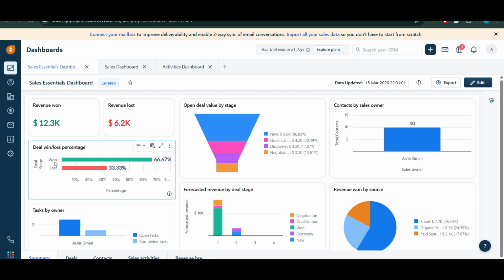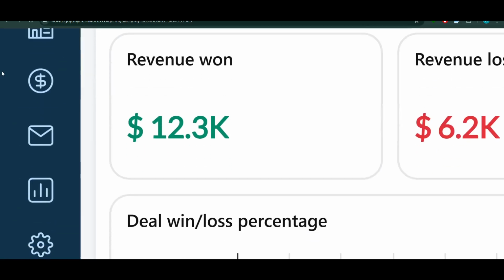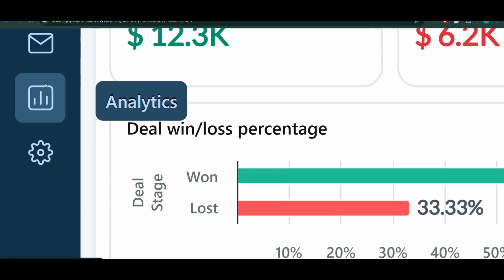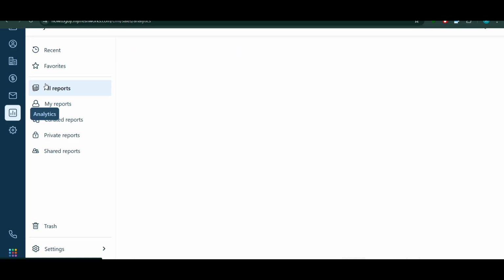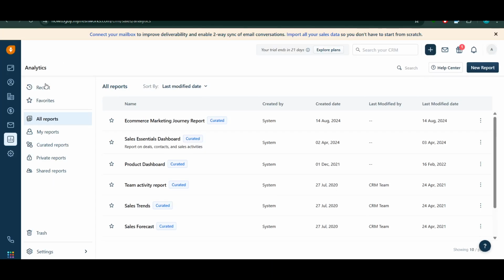How to Track Sales Activities in Freshsales 2026 Practical Guide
Want to keep your sales process organized and never miss a lead or follow-up? 🚀
In this practical guide, I’ll show you step by step how to track sales activities in Freshsales in 2026, perfect for beginners and growing teams.

You’ll learn how to:
✅ Log calls, emails, and meetings بسهولة
✅ Track deals and customer interactions in one place
✅ Use timelines to monitor sales progress
✅ Stay on top of follow-ups and tasks efficiently

By the end of this guide, you’ll be able to manage your sales activities like a pro and boost your productivity!